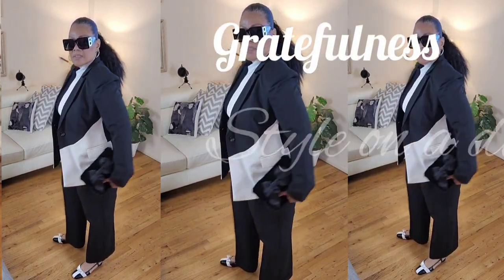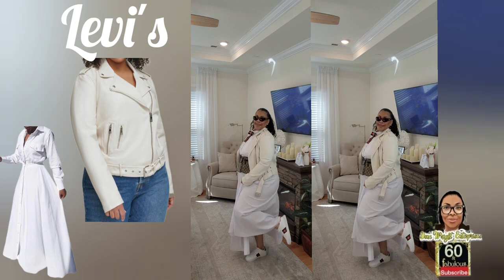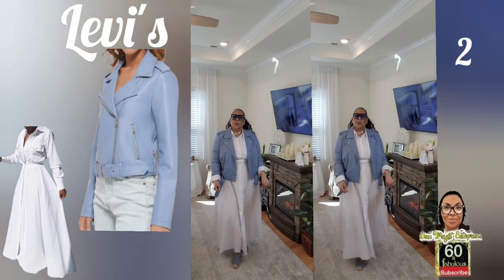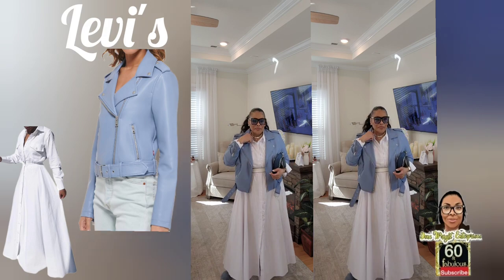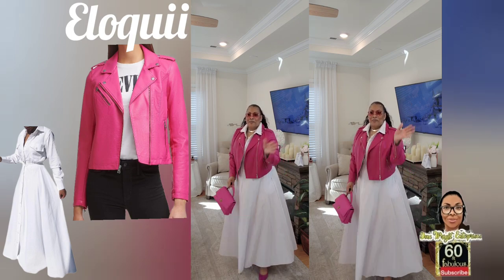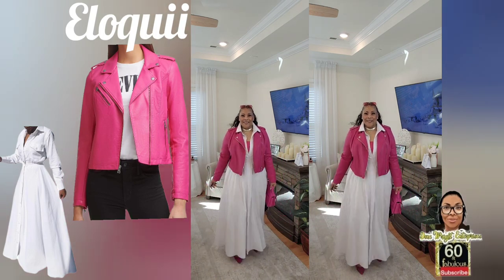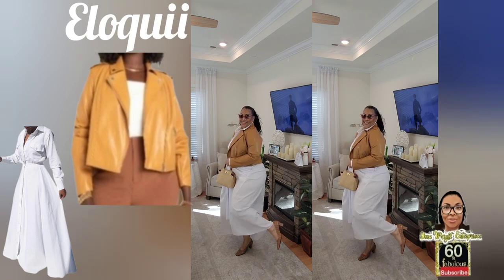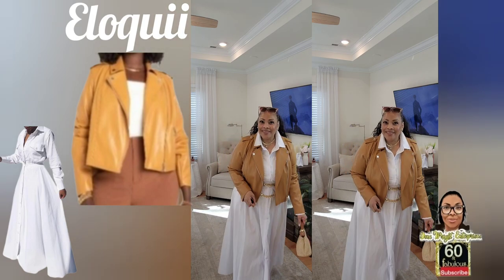Styling great Moto jackets for SPRING 💐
Welcome to Fashion snd Fitness done Wright as we come together to review these fabulous Moto Jackets for Spring 🌺

#2 Lt. Blue Moto Jacket/Levi’s

#3 Hot Pink Moto Jacket/Eloquii
 (sold out/found similar look)

#4 Brown Sugar Moto Jacket/Eloquii

#5 Sorrel Horse Relaxed Moto Jacket/Eloquii (sold out/found similar look)

Review not sponsored and all opinions and views are totally my own. I love these jackets and I believe you will also. Links above created for your convenience and are no additional cost to you.